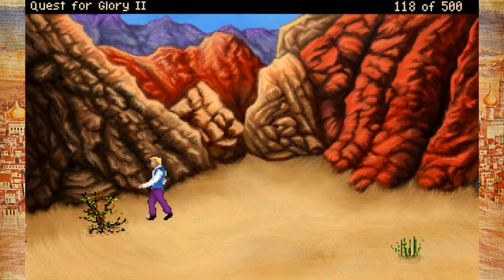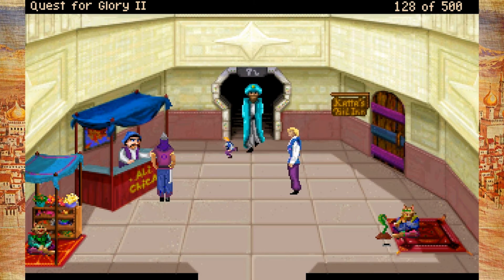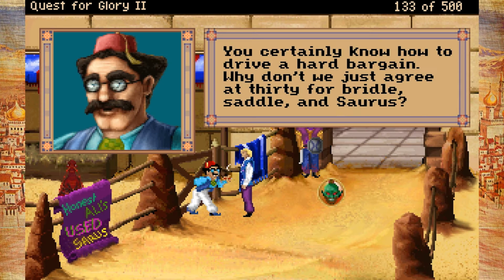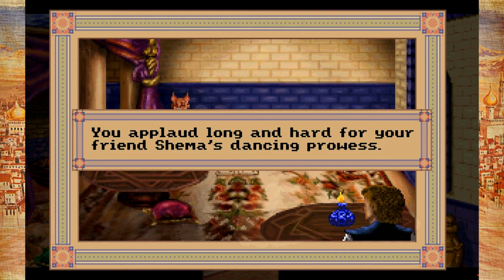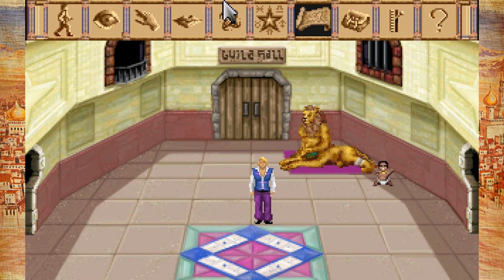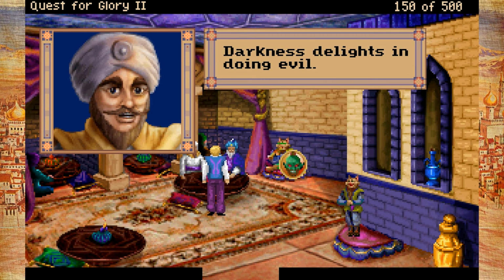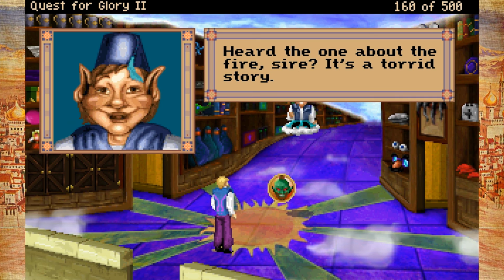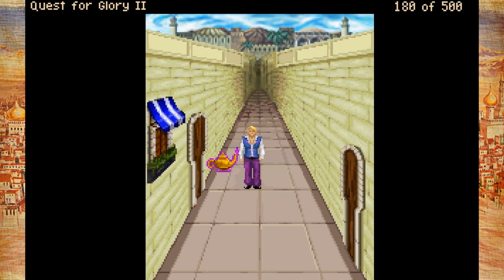Let's Play Quest for Glory 2 (VGA) - Part 3: The Poet and the Flame(Magic User)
In which our hero meets Ali Fakir, someone who's dialog is even harder for me to read than Keapon Laffin. Oh yeah there's also the business with the fire elemental.